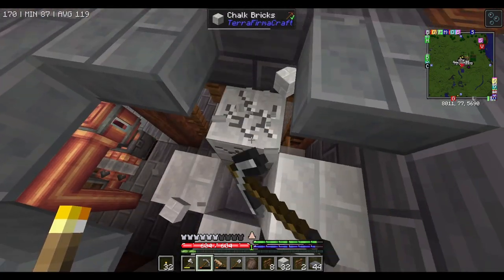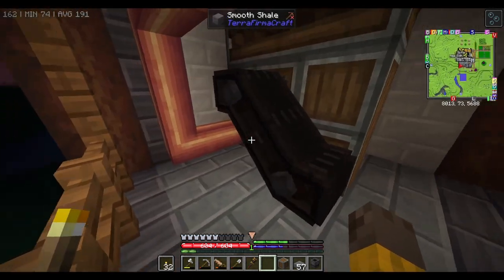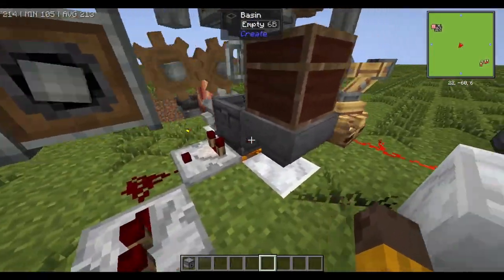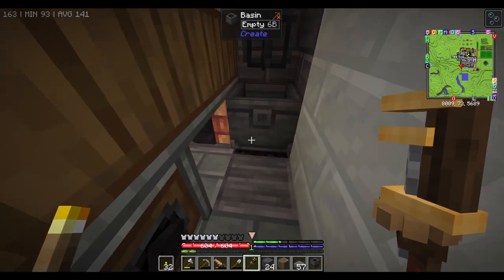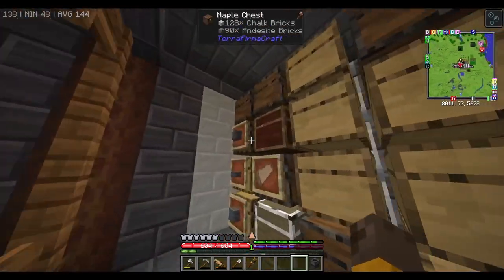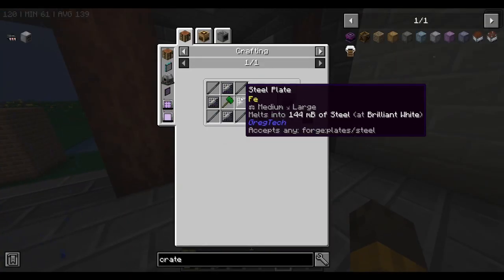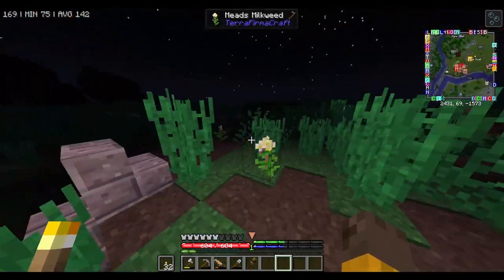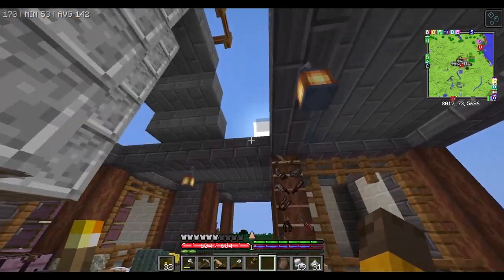ATM Gravitas 2 |EP17| Ingot Processing Automation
ATM Gravitas 2 is a modpack combining Terrafirma Craft and other mods with the main focus is GregTech